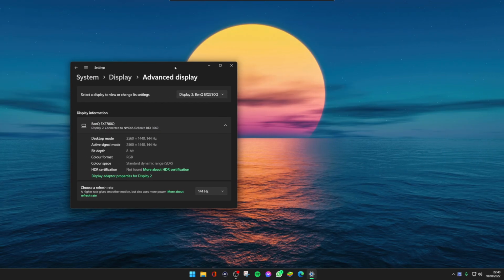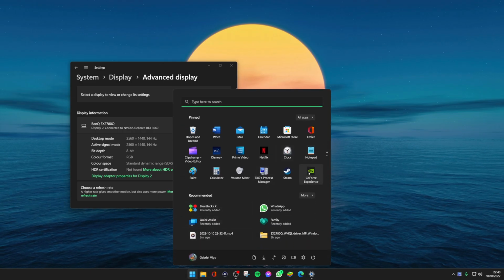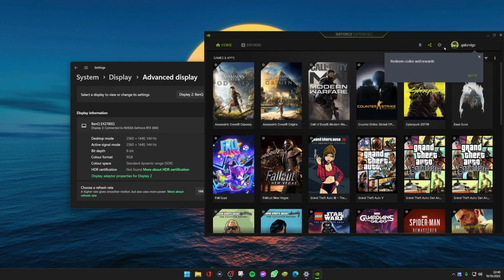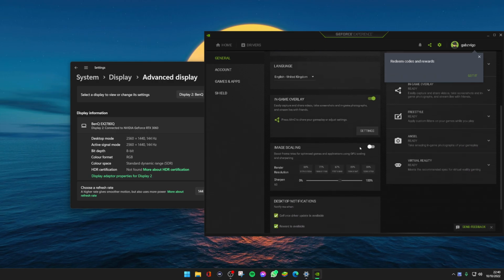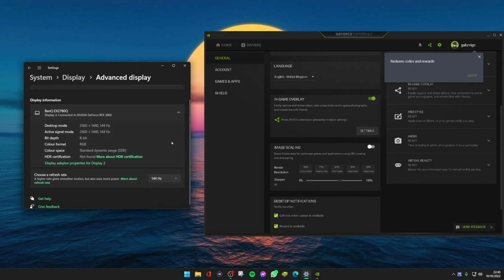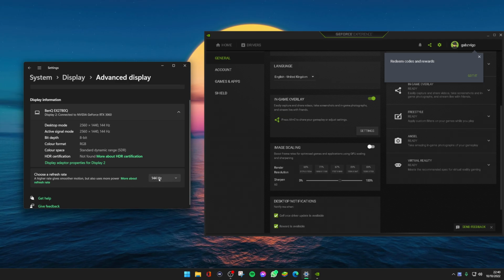How to fix 144hz monitor stuck at 60hz - 2023 Fix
before finding this fix, I also ordered and tried different hdmi and dp cables, reinstalled the gpu, and tried disconnecting the second monitor. Nothing worked, until I was snooping on the geforce app and somehow that worked!